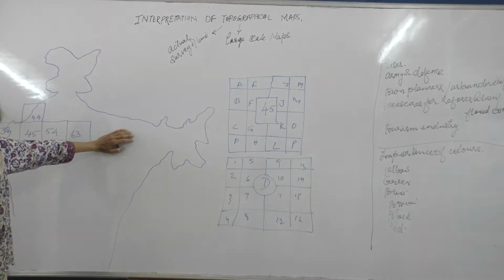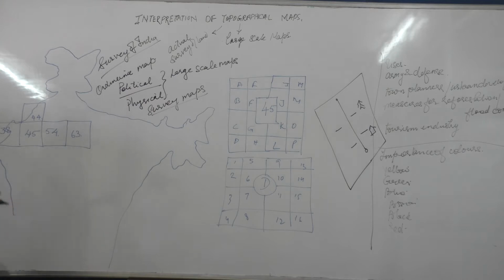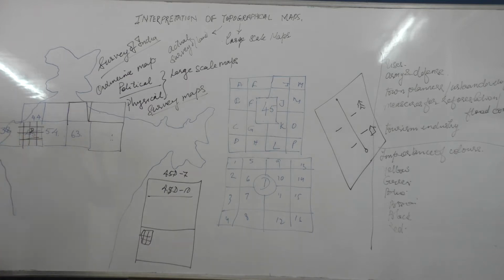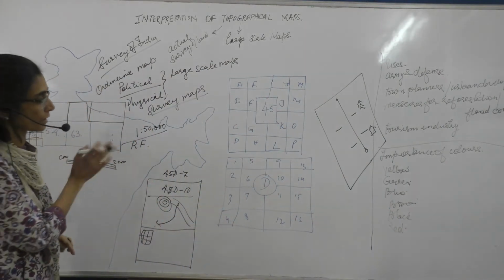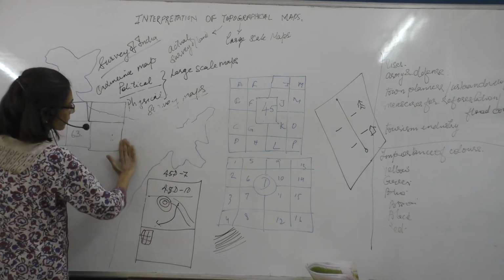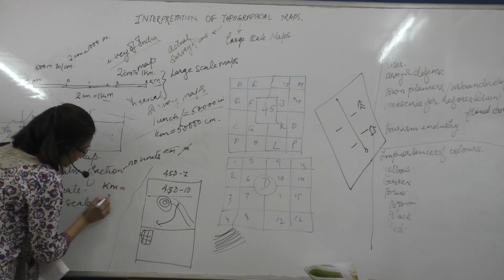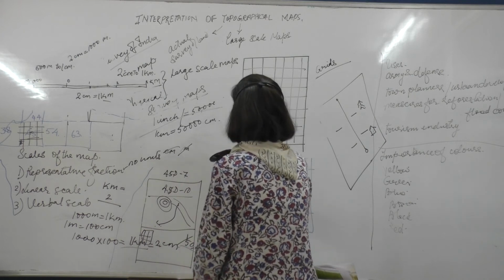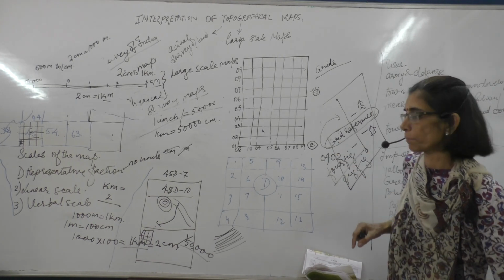Interpretation of topographical maps | class 10 geography icse